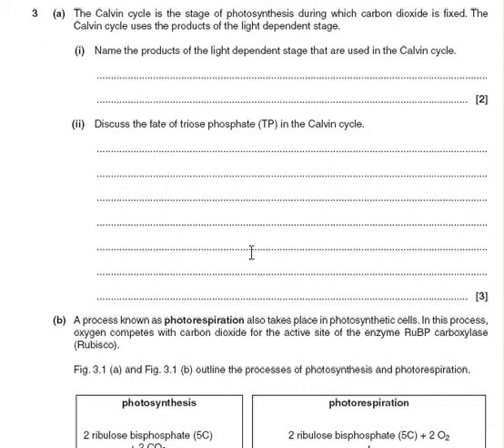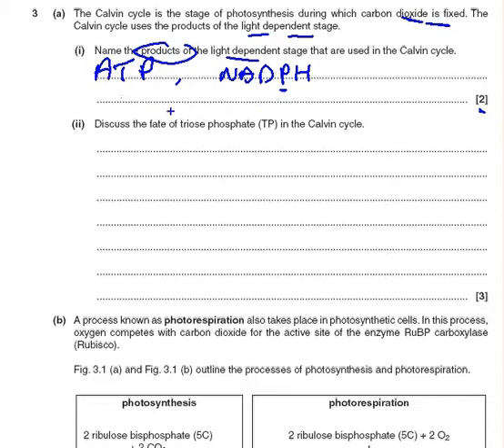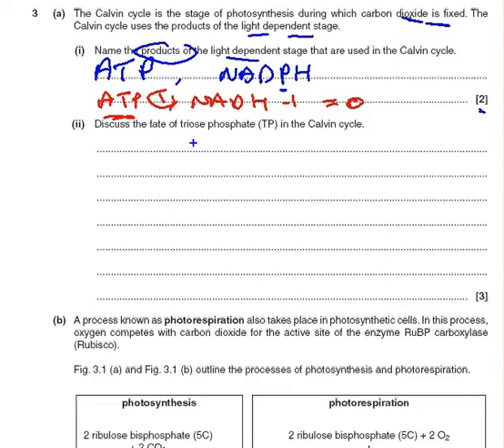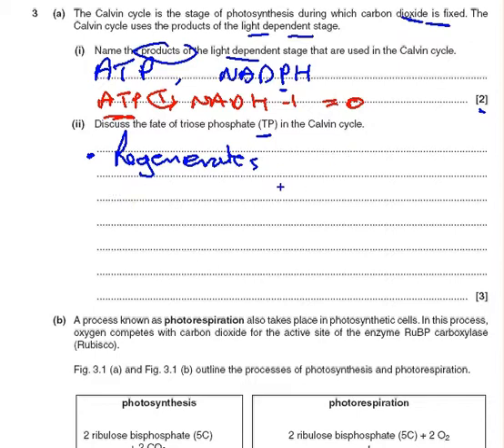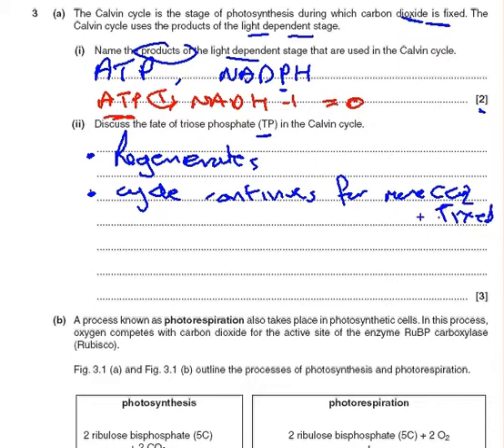fate of triose phosphate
What happens to triose phosphate??